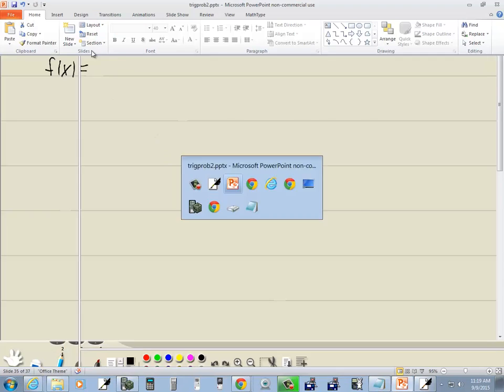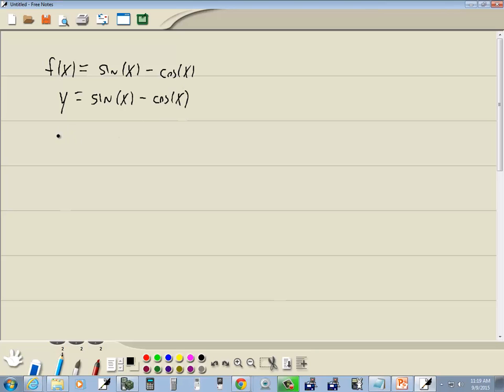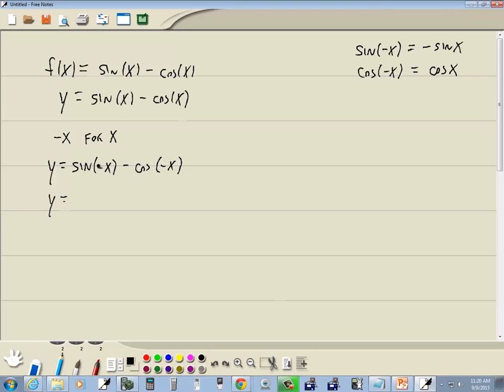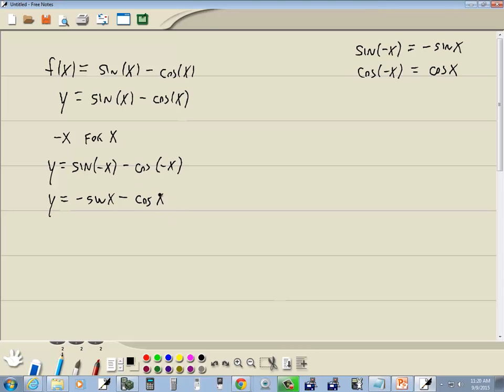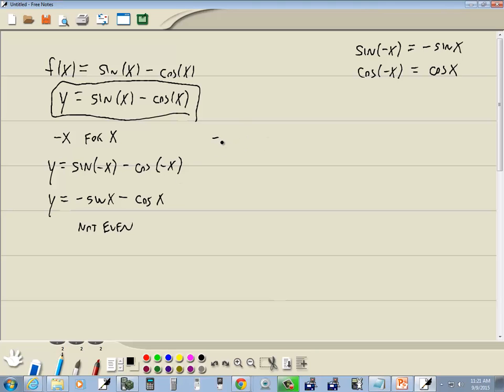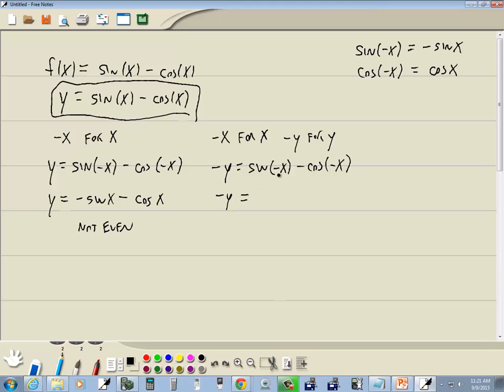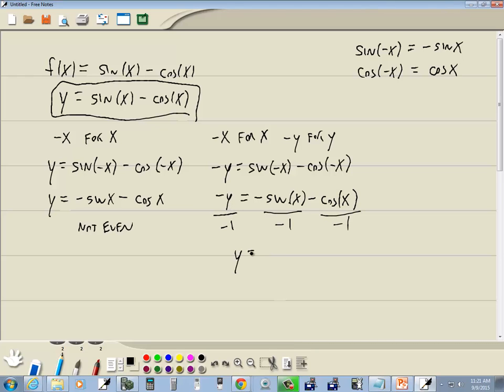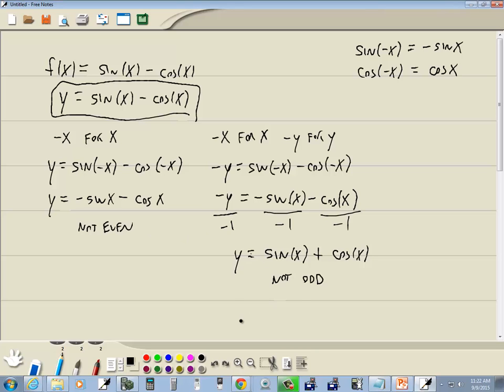Trigonometry - Homework - P9920151122